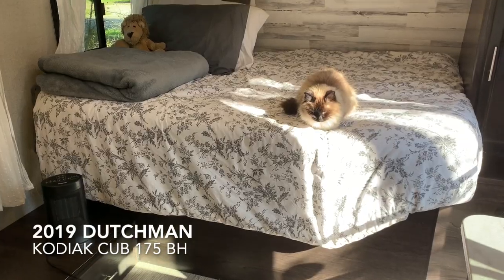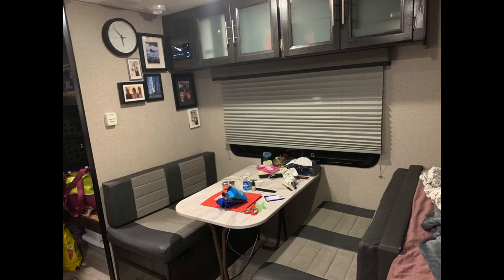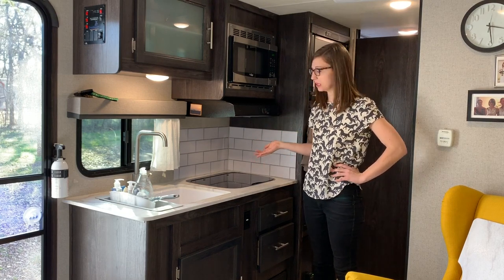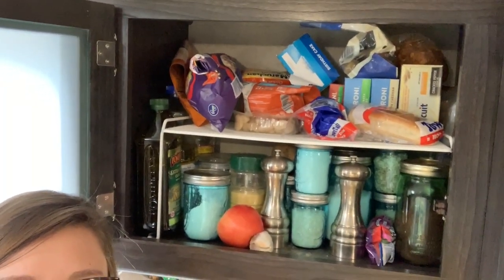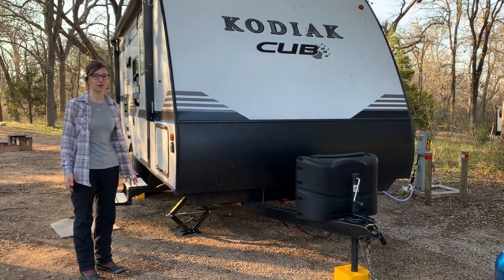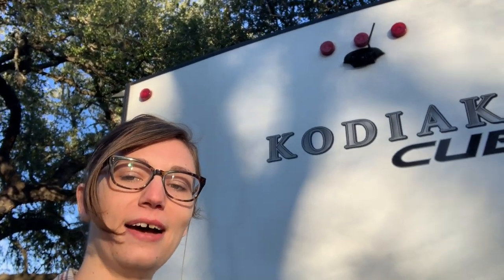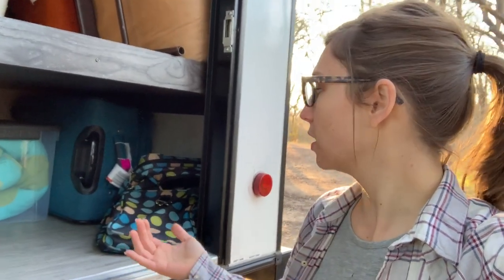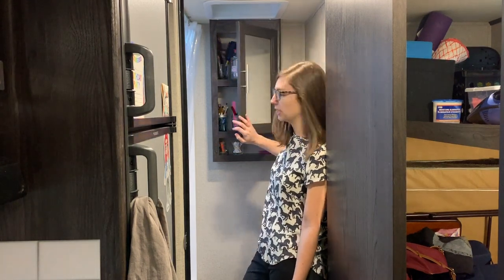2019 Kodiak Cub 175BH - Full Time Living Tour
Full timing in a 21 foot travel trailer, everything needs to have a function and a place. See how I've made a very comfortable life for myself and my cat Pearl out of 158 square feet.

Travel Trailer Model: Dutchmen Kodiak Cub 175 BH

I've made a follow up video! Click through here to see how the rig has held up